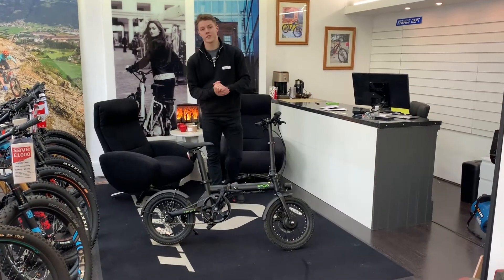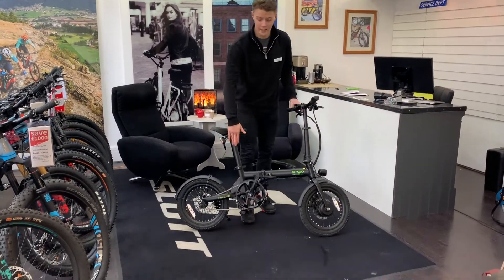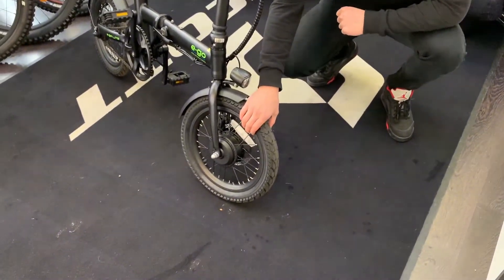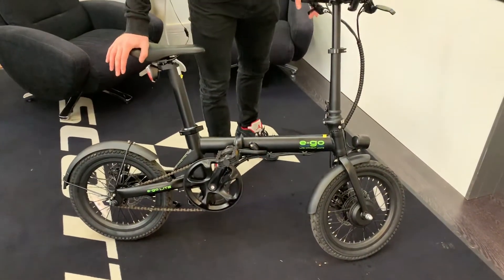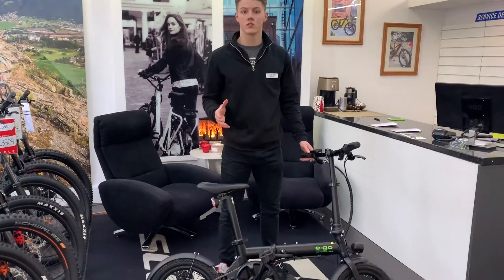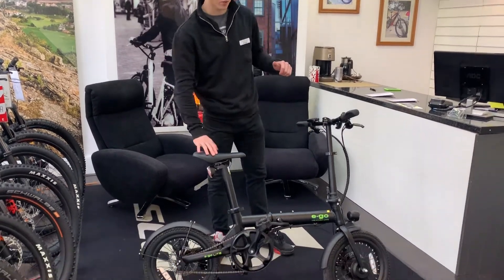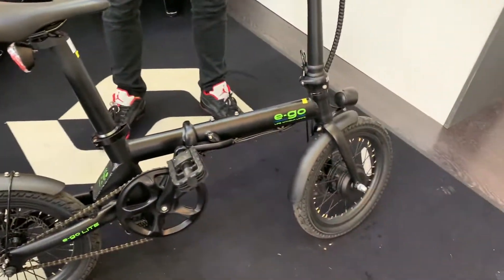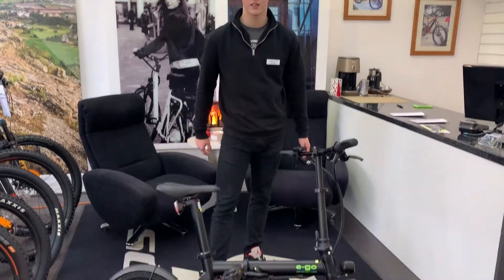EGO LITE - 2 minute review - ENERGISE E-BIKES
Electric folding bike review by energise e-bikes